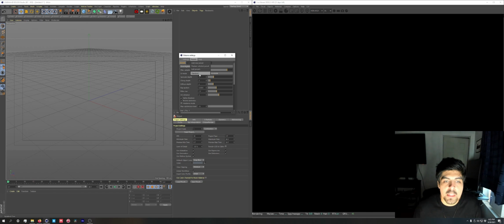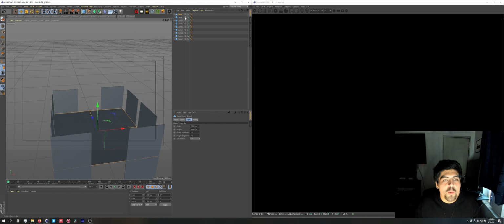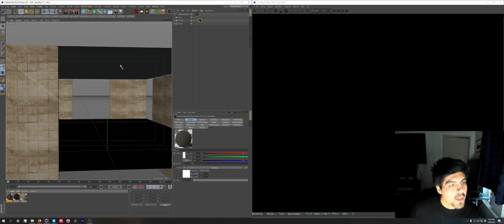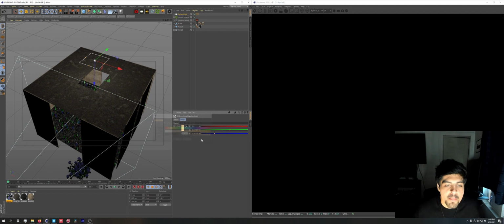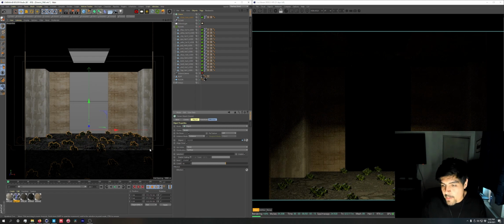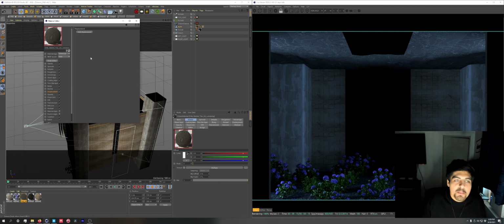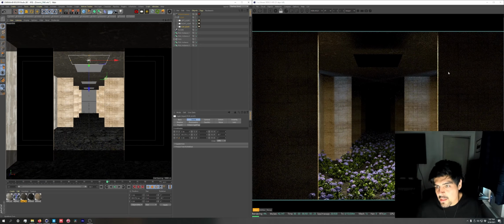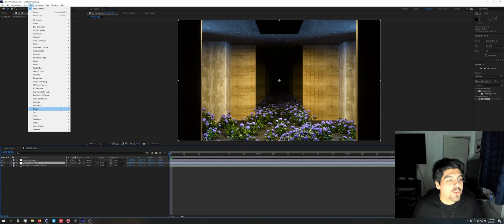Basic OCTANE+C4D Visual Loop Tutorial w/GoesTee (Project Files)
Thanks for checking out my work! Leave a comment :)